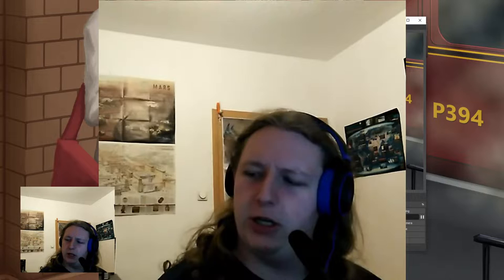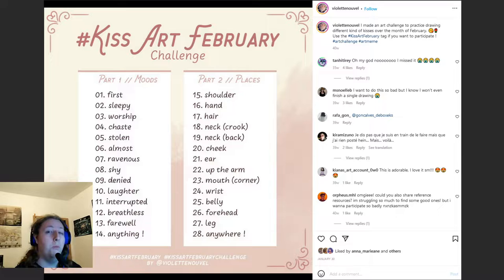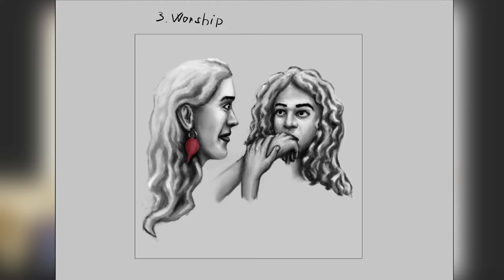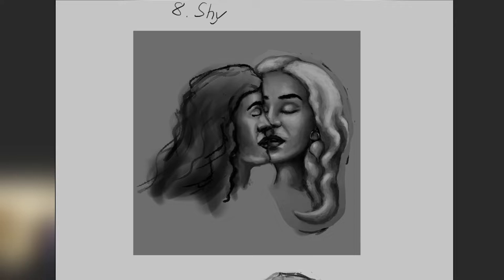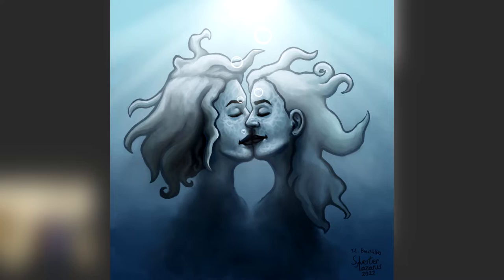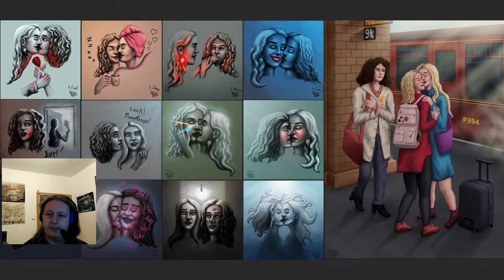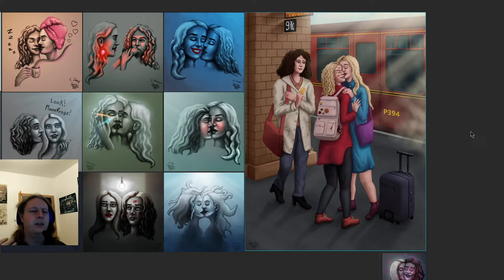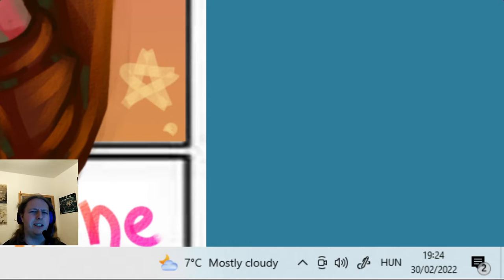Let's Paint the best Harry Potter ship of the fandom! 💞 ⚡📖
This project was made for a challenge named KissArtFebruary by Violette Nouvel.

I did my best to make 13 digital paintings of my favorite HP ship and attempt to say interesting things in the process.